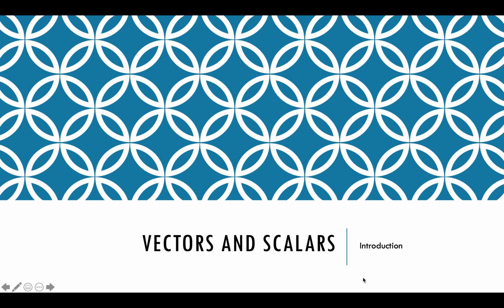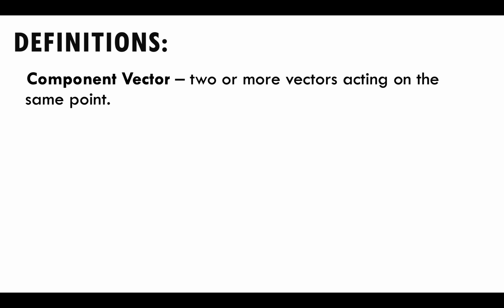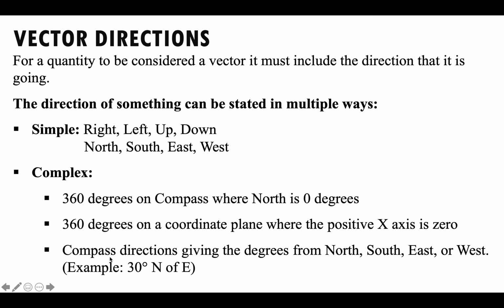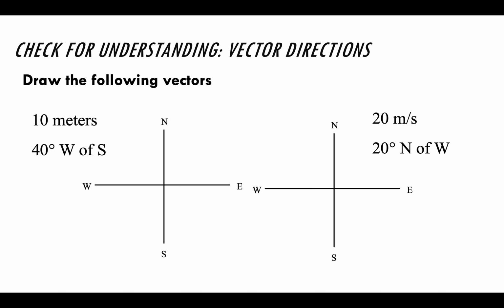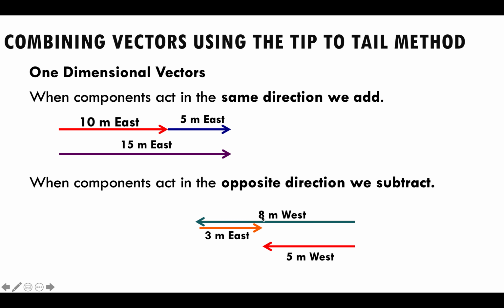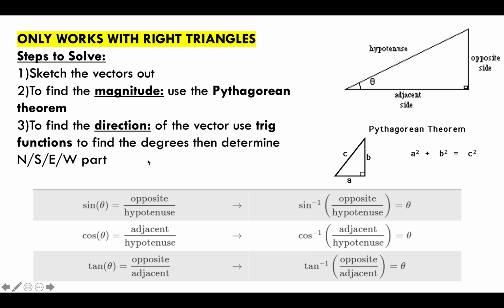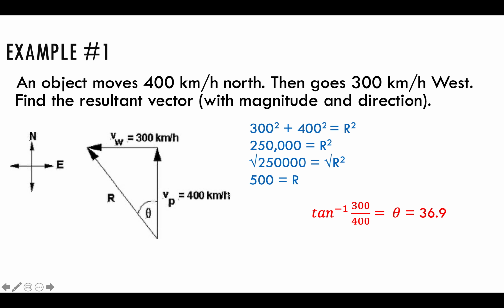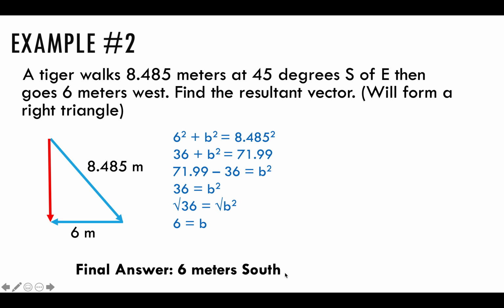Vector Notes - Physics